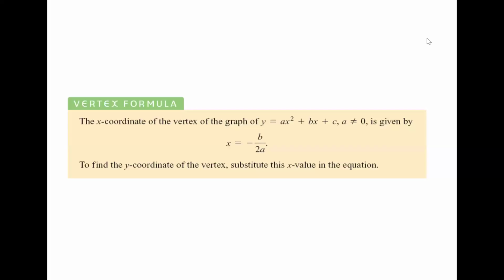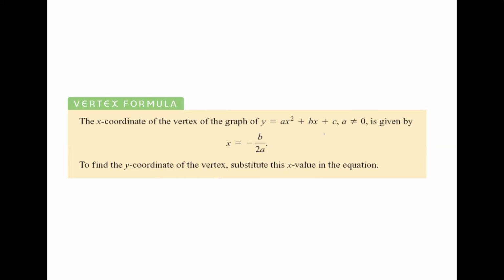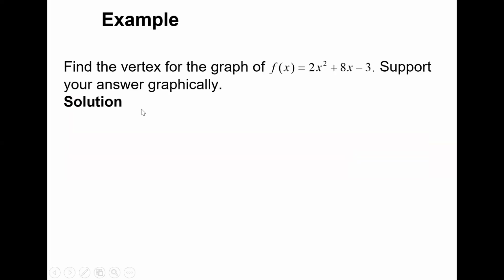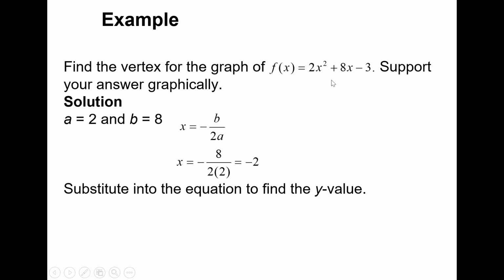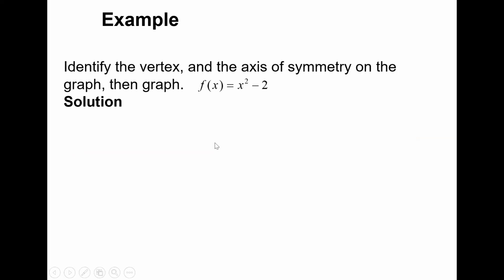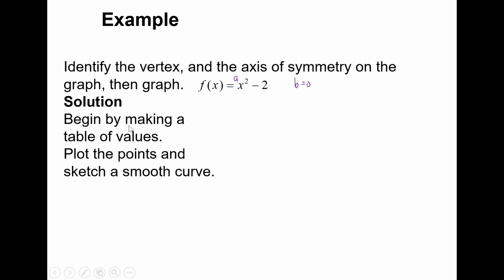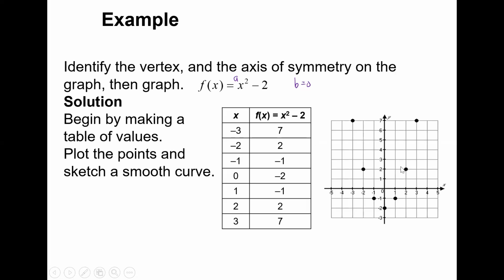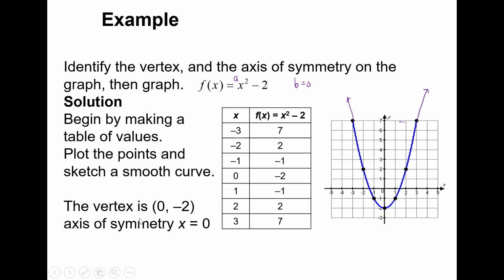Section 11.1 Pt II